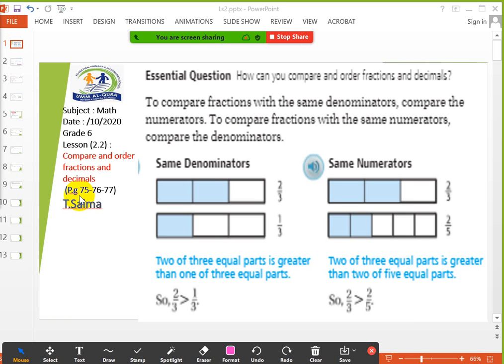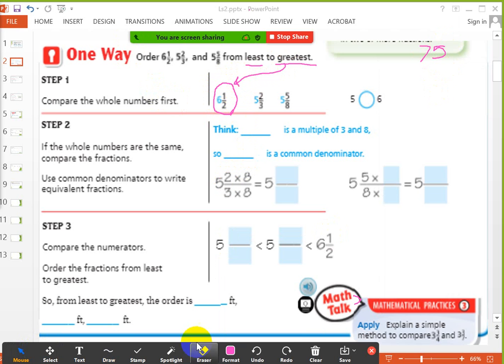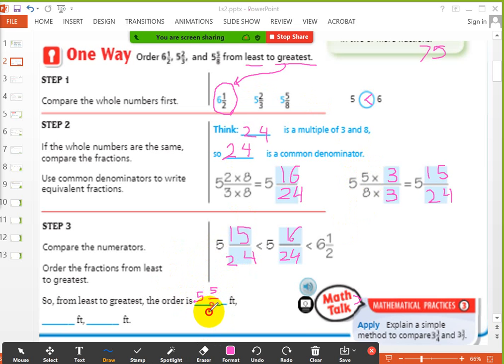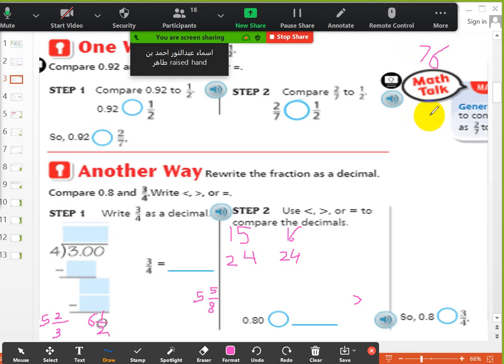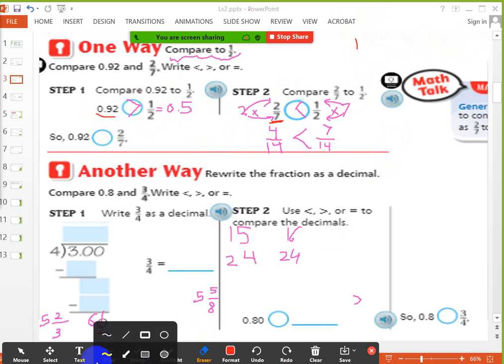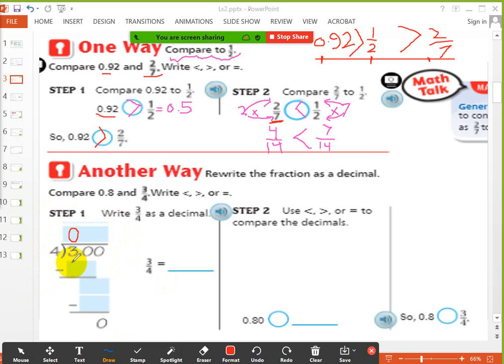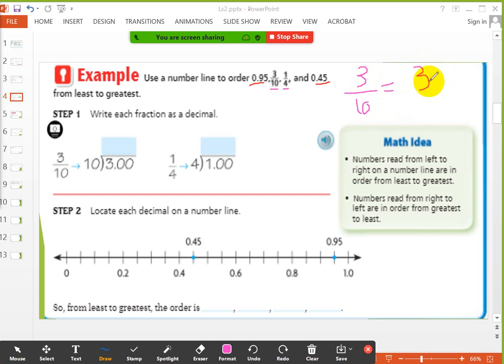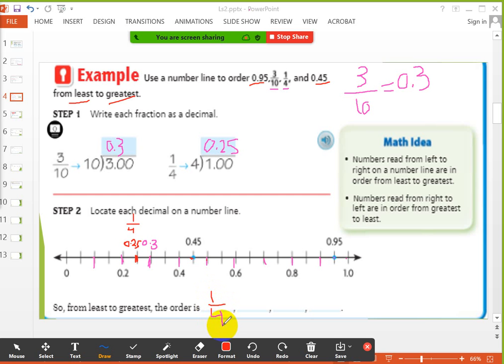Ls 2 2 p1